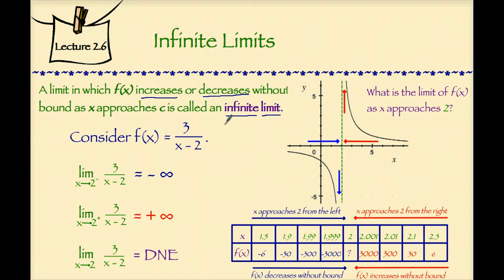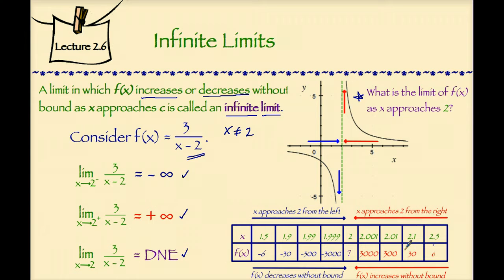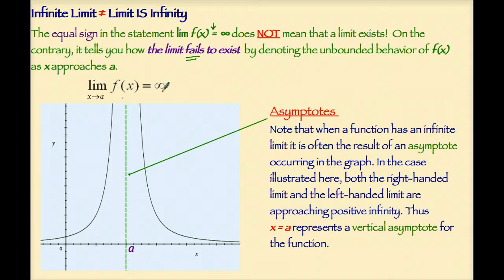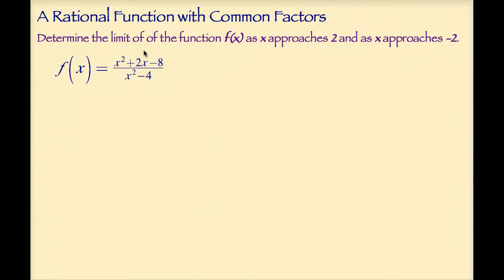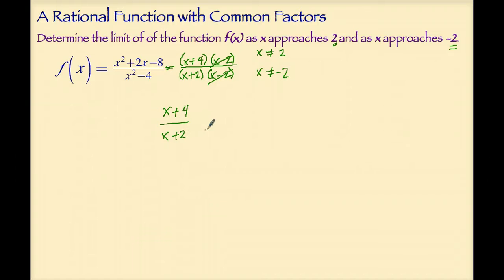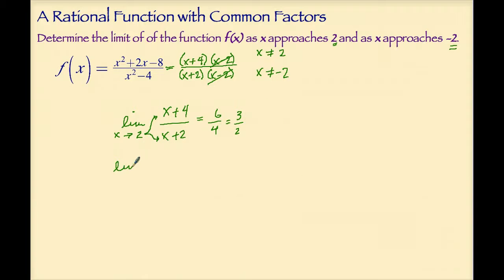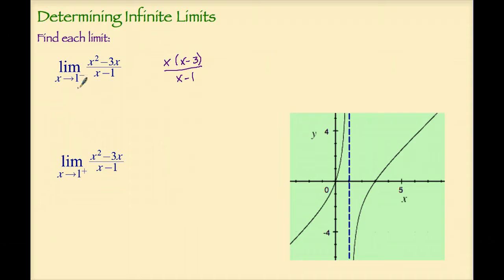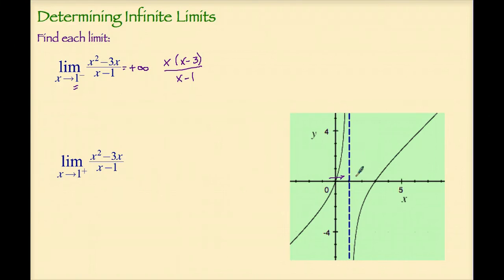APCalcAB ~ Infinite Limits